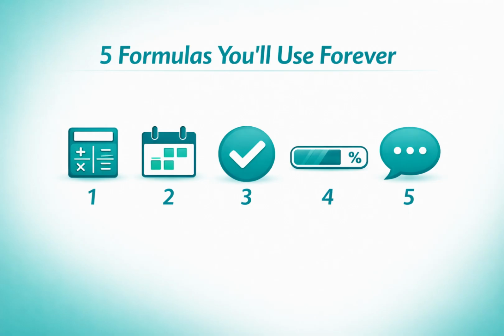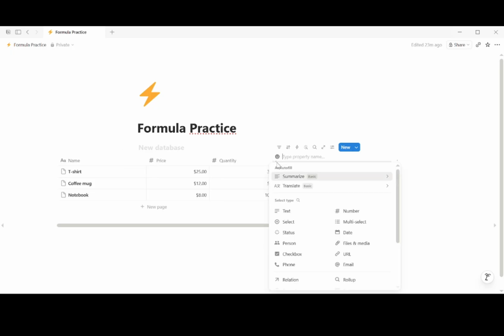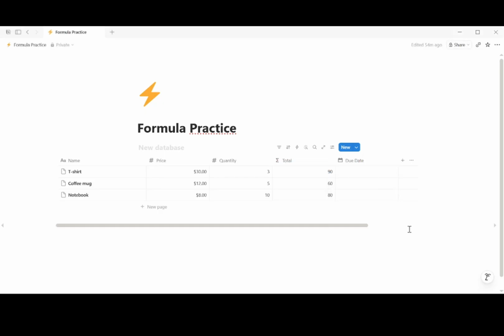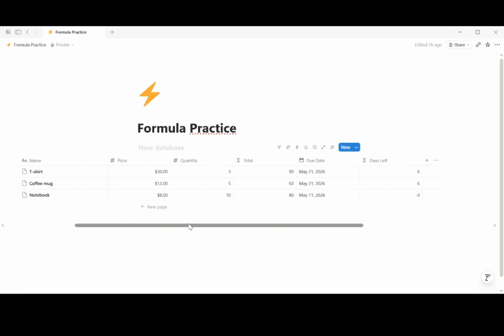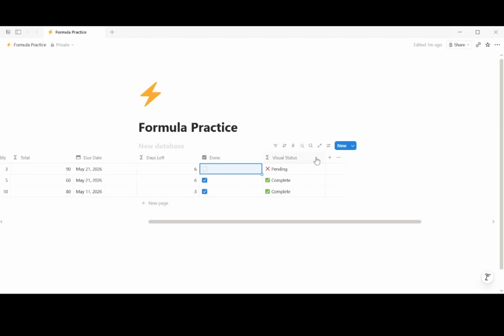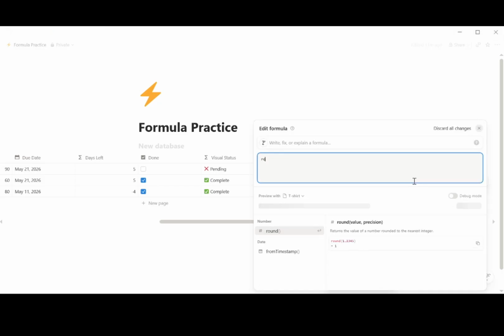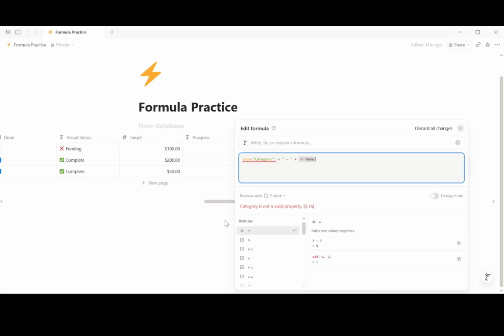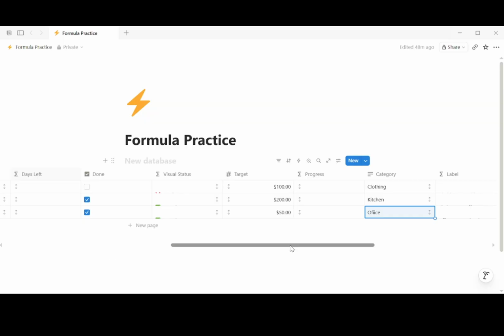Notion Formulas for Beginners — Stop Being Confuse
Notion formulas explained simply — 5 formulas that cover 90% of what you'll ever need.

In this tutorial I break down Notion formulas for complete beginners. No coding background needed. I walk you through each formula step by step with real examples so you can start using them in your own databases today.

📋 FORMULA CHEAT SHEET:

1. MULTIPLY (Total):
   prop("Price") * prop("Quantity")

2. DAYS REMAINING (Deadline countdown):
   dateBetween(prop("Due Date"), now(), "days")

3. CONDITIONAL (Visual status):
   if(prop("Done"), "✅ Complete", "❌ Pending")

4. PERCENTAGE (Progress):
   round(prop("Total") / prop("Target") * 100)

5. CONCATENATE (Join text):
   prop("Category") + " — " + prop("Name")

► Practice table with all 5 formulas ready to use.

⏱ Timestamps:
0:00 — Why Formulas Scare People
0:30 — What You'll Learn (5 Formulas)
0:50 — Setting Up the Practice Table
1:30 — Formula 1: Multiply (Auto-Calculate Totals)
3:00 — Formula 2: Days Remaining (Deadline Countdown)
5:00 — Formula 3: Conditional (Visual Status ✅❌)
7:00 — Formula 4: Percentage (Track Progress)
8:30 — Formula 5: Concatenate (Combine Text)
9:45 — Full Cheat Sheet + Free Template

📌 What you'll learn:
✅ How to create formula properties in Notion
✅ How to multiply and calculate totals automatically
✅ How to count days until a deadline
✅ How to show visual ✅/❌ status indicators
✅ How to calculate percentages for progress tracking
✅ How to combine text fields into clean labels

💬 Which formula was your favorite? Or is there one you need help with?